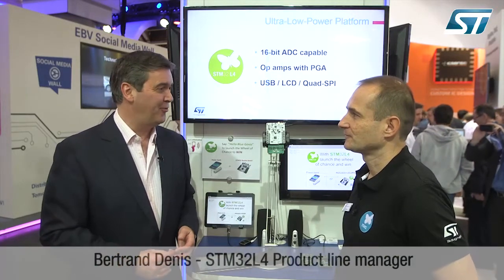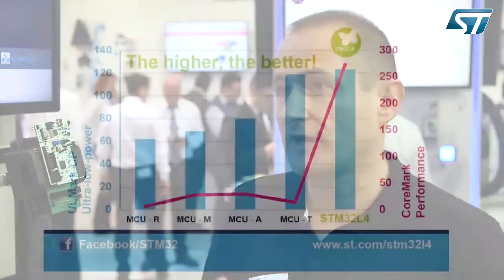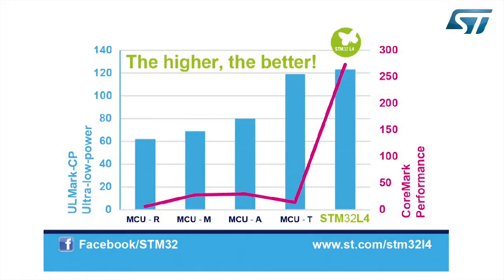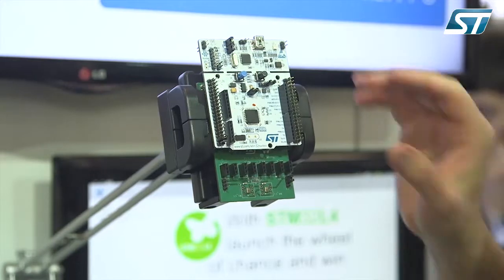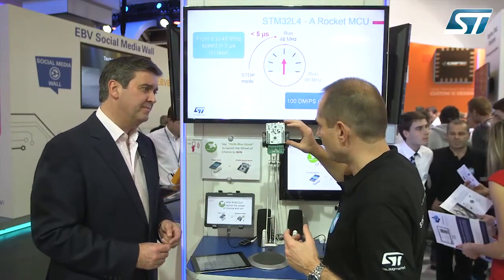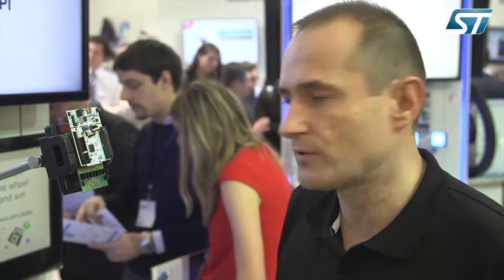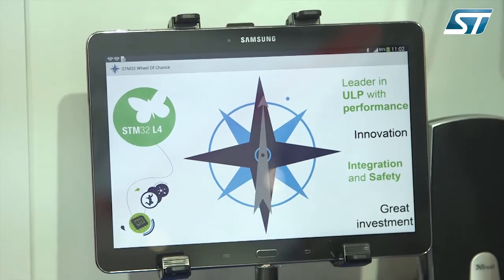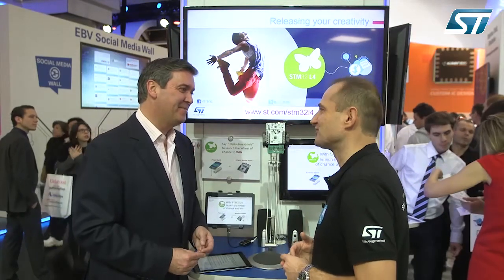From EW 2015 show - New STM32 L4 Series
Meet ST’s latest ultra low-power MCU, the STM32 L4 Series, which sets new benchmarks for ULP efficiency while shattering performance limitations.